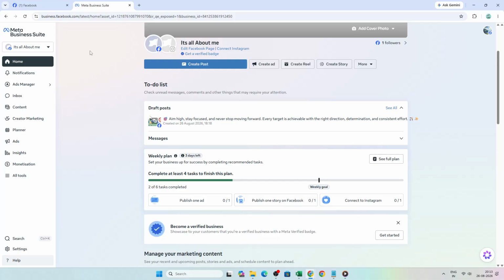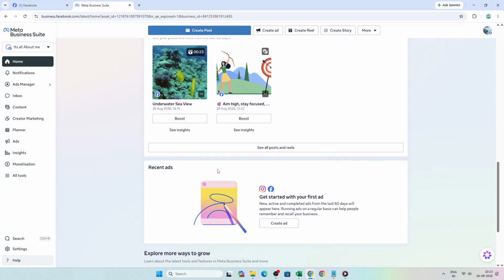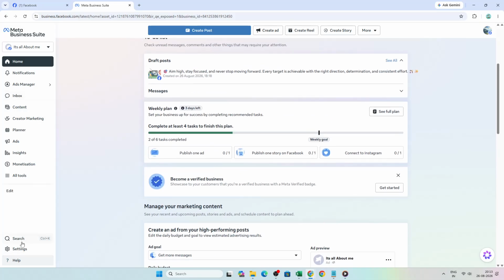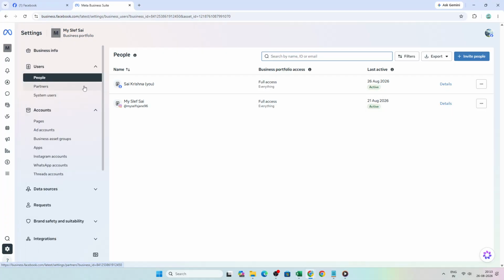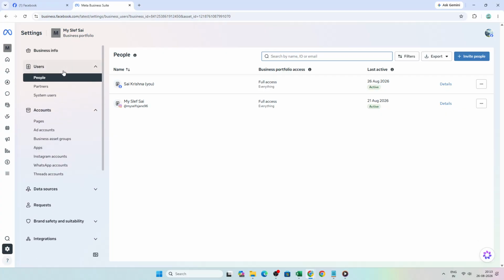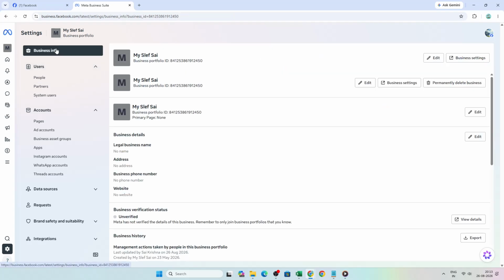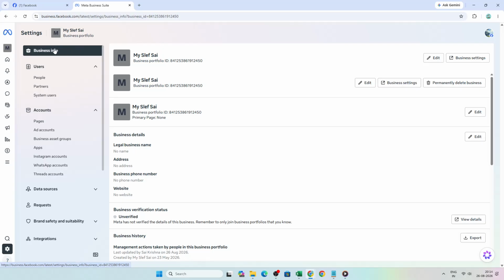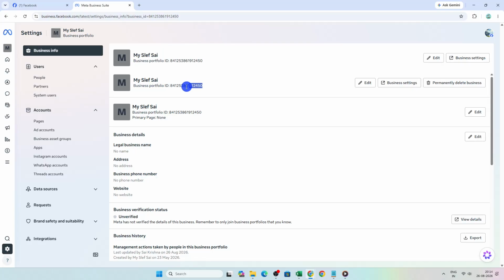How To Find Facebook Business Account ID In Meta Business Suite (Step By Step)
Learn how to find your Facebook Business Account ID in Meta Business Suite easily. This step-by-step tutorial shows you exactly where to locate your Business Account ID for ads, API access, and account verification.